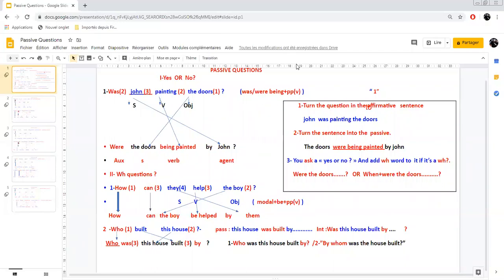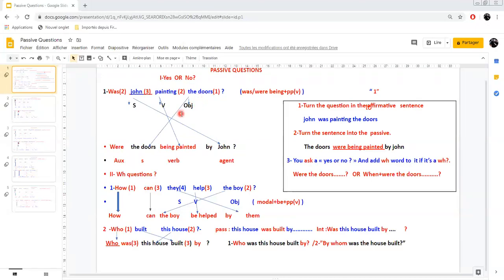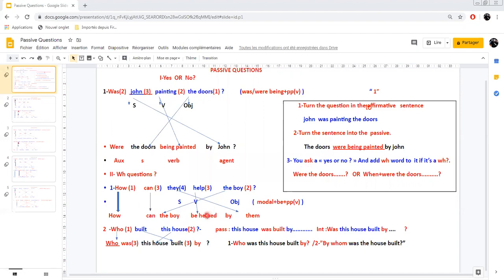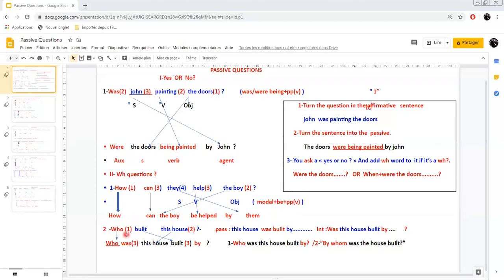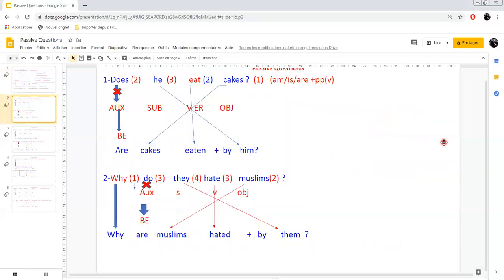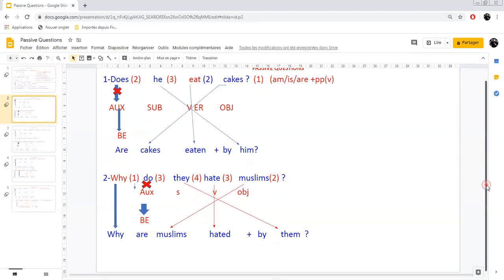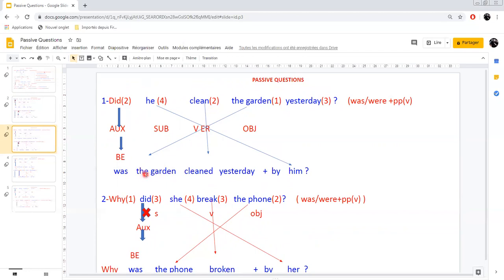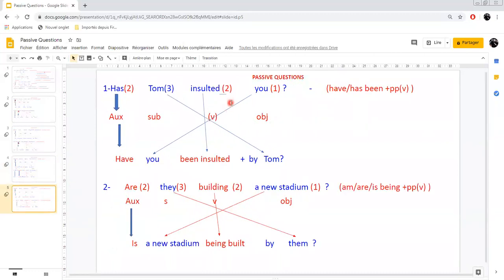AHMED KASSOUS -PASSIVE QUESTIONS ENG